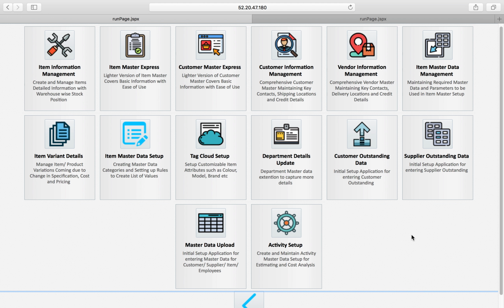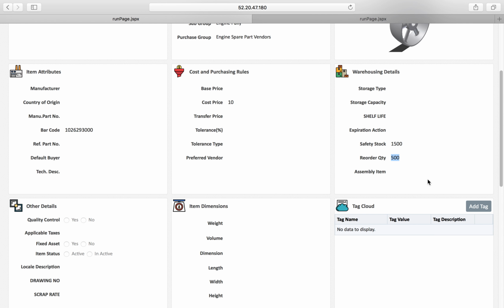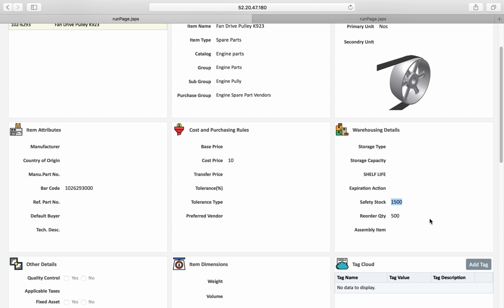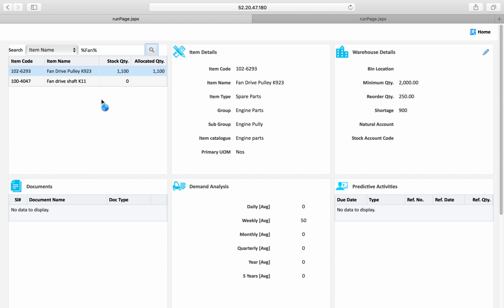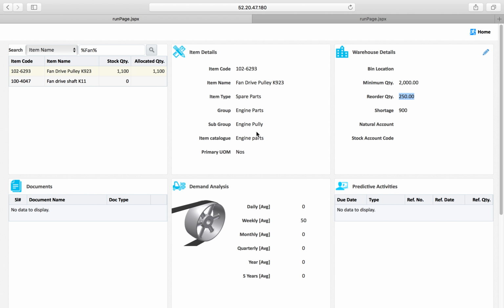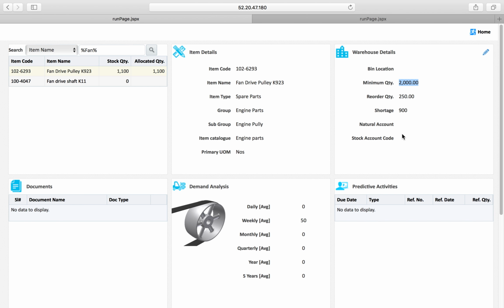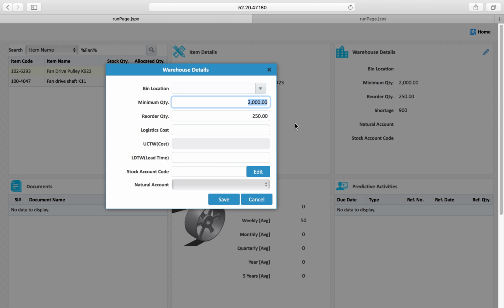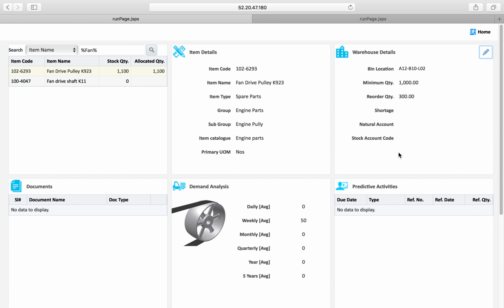SCM-T004 FusionFox Safety and Reorder Level Setup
Setup Item Minimum Stock/ Safety Levels along with Reorder Quantities